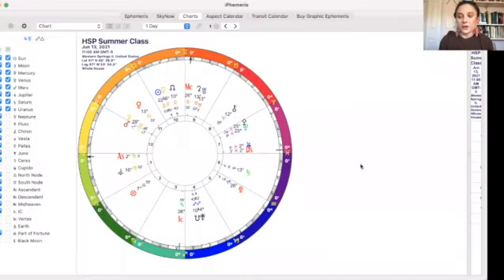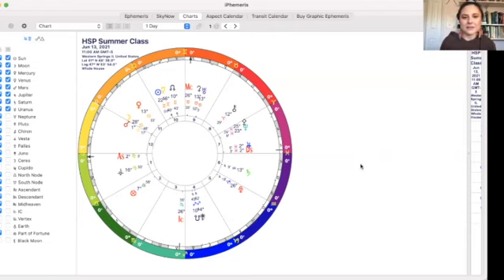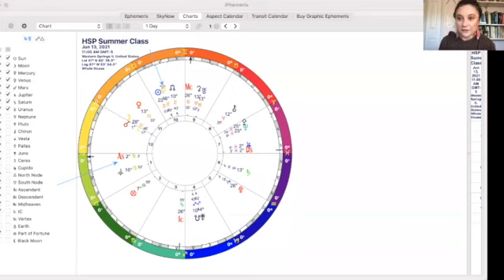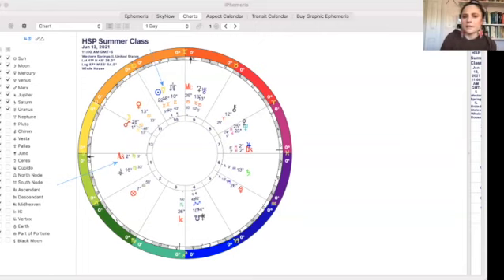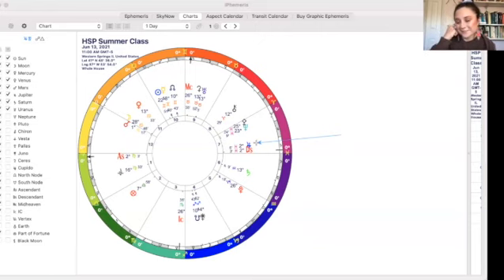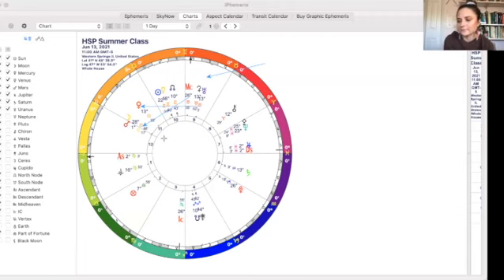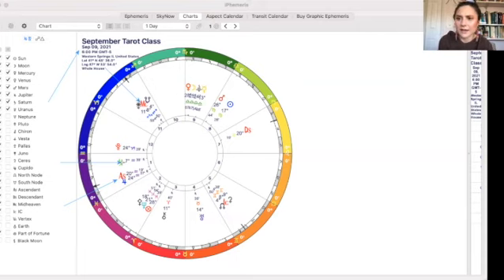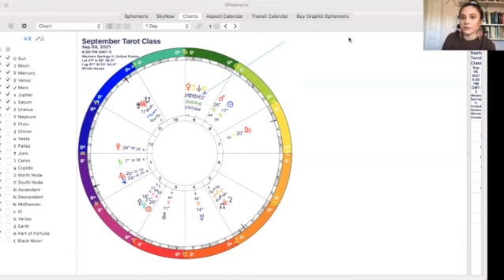Electional Astrology | My Mercury Retrograde Election Story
Host 🎙The Witch Church Podcast 🌻 Listen on all major podcast platforms!